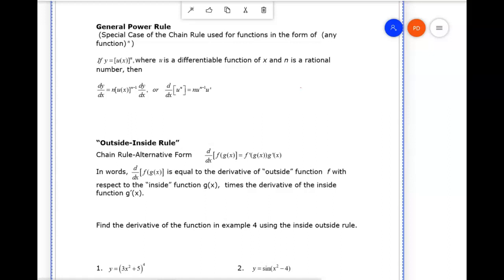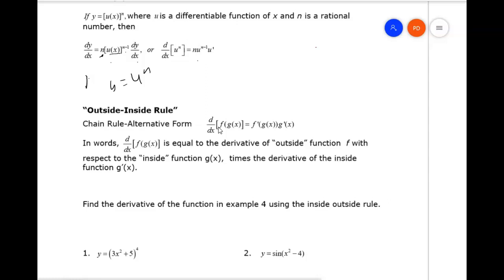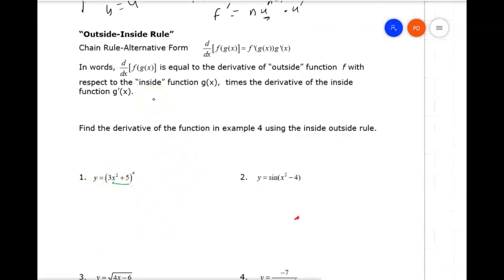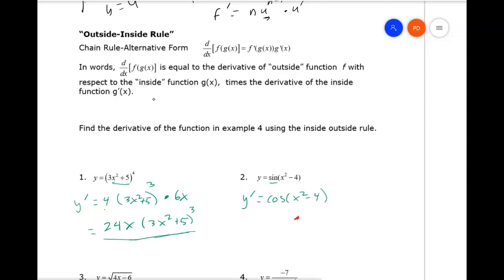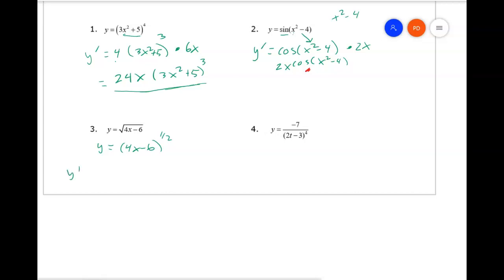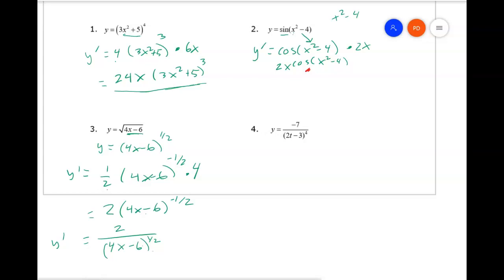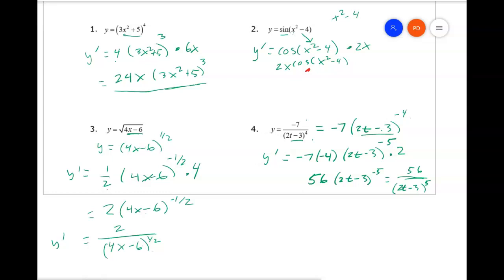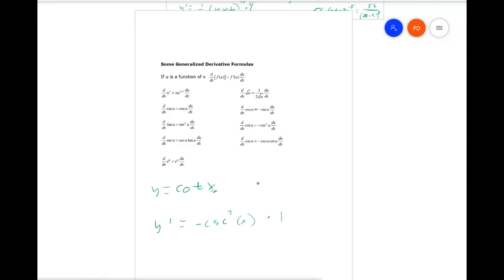chain rule pt 2